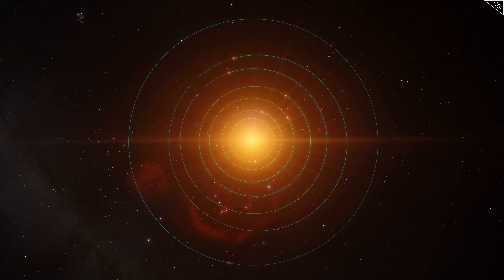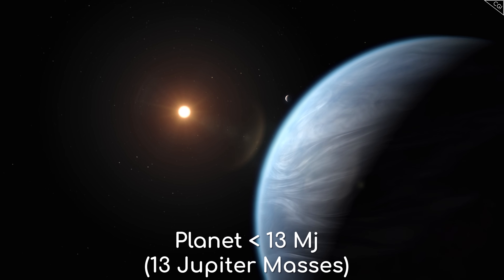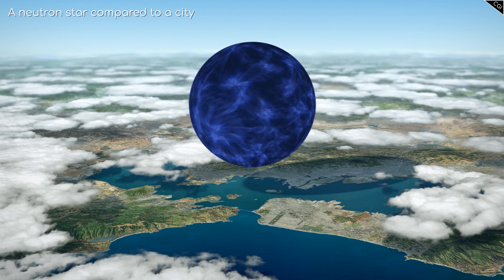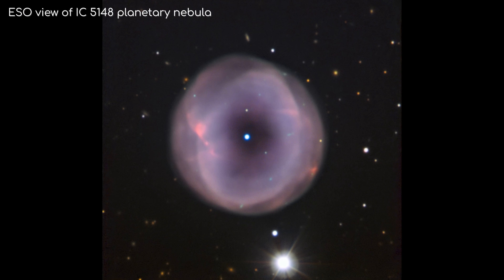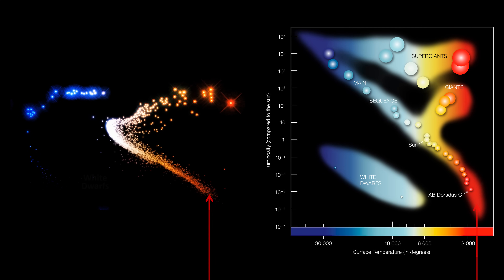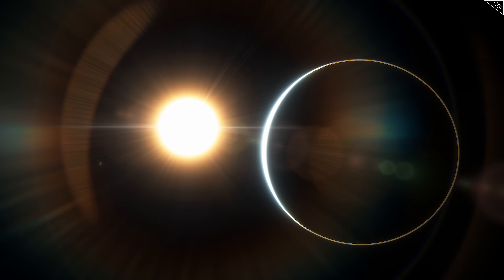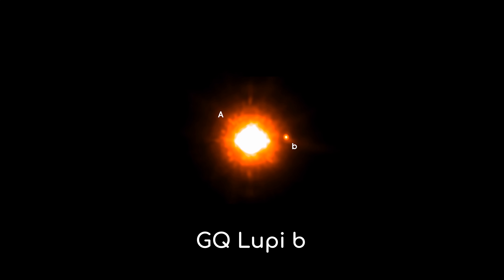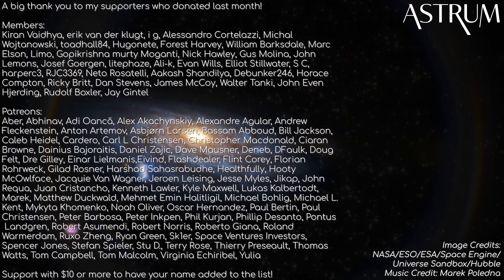The Universe's Largest Planets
What makes a planet a planet? And what makes a star a star? Once we know this these defining characteristics, we start to notice that these definitions can overlap. Which begs the question, can a planet be bigger than its parent star?

Image Credits: NASA/ESO/ESA/Hubble/Space Engine/Universe Sandbox